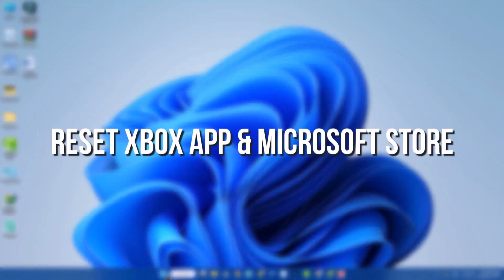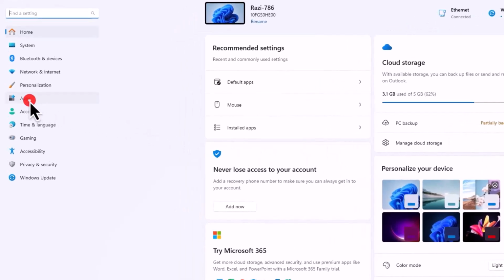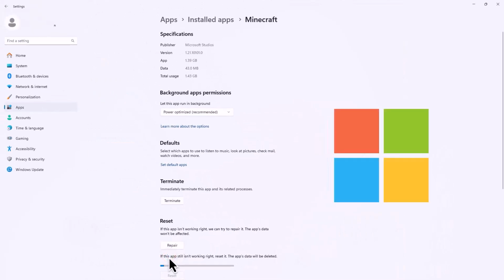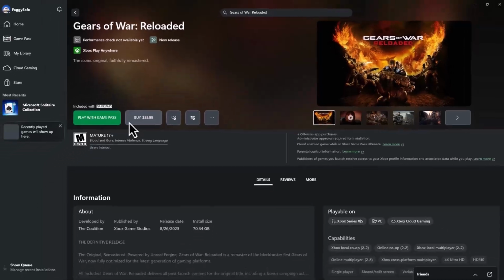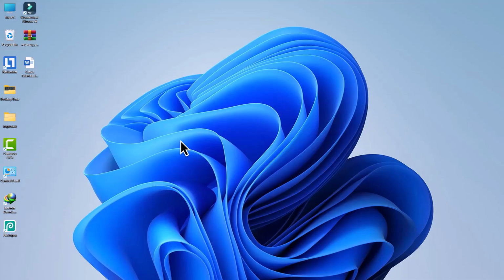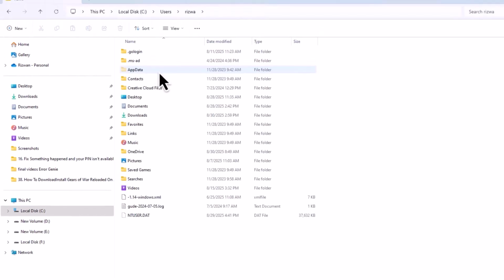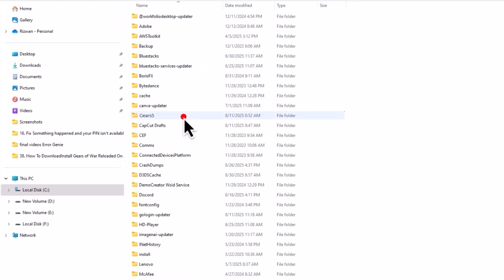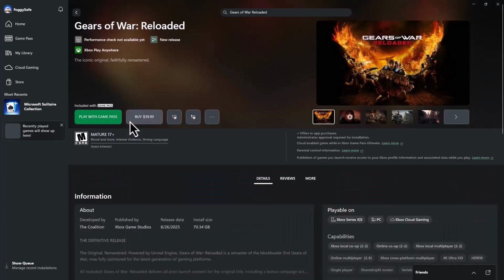How To Download Install Gears of War Reloaded On Xbox Series X/S Game Pass Users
How To Download Install Gears of War Reloaded On Xbox Series X/S Game Pass Users. In this video, Error Genie shows you a step-by-step guide on How To Download & Install Gears of War Reloaded on Xbox Series X/S through Xbox Game Pass. 🎮

If you’re having trouble finding or installing the game, don’t worry—we’ll walk you through the entire process from accessing Game Pass to installing and launching the game successfully. By the end of this tutorial, you’ll be ready to jump into the action without any issues. 🚀

✅ Works on Xbox Series X and Xbox Series S
✅ Clear, beginner-friendly instructions
✅ Perfect for Game Pass users

⏱️ Timestamps

00:00 – Intro
00:20 – Open Xbox Game Pass on Series X/S
00:40 – Locate Gears of War Reloaded
00:55 – Install the game
01:15 – Launching and final tips
02:04 – Outro

🔑 Tags & Hashtags